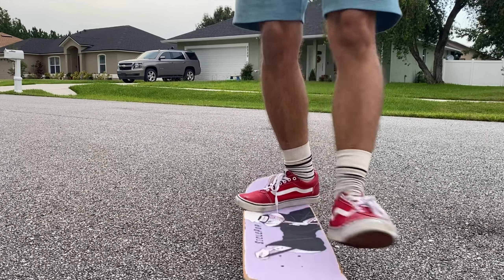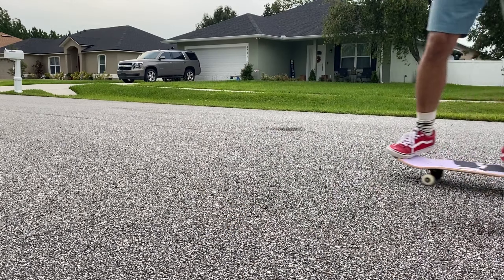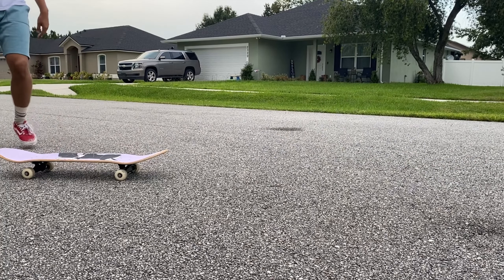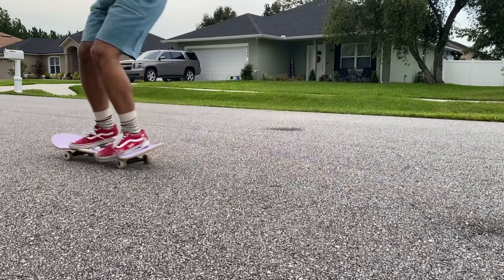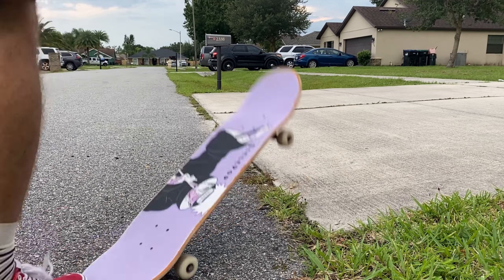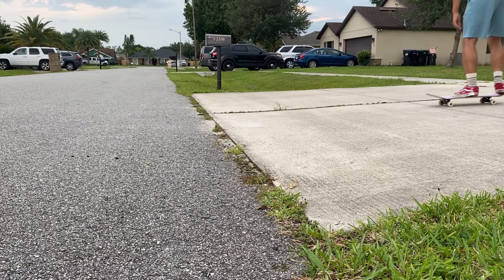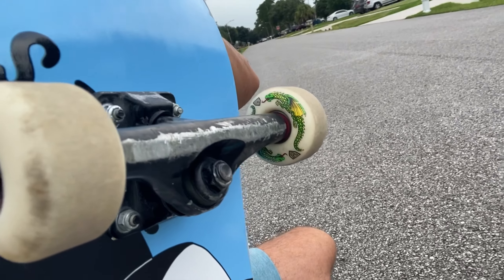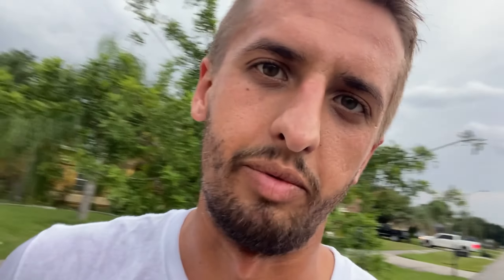Can A Beginner Skater Learn Treflips In 1 WEEK!?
I answer comments frequently! BELIEVE IT!

(prod. by MetzMusic)

PATRONS!!!:
Anthony Robinson
MY MUSIC!!!
Gear I use!!
My yeti Microphone
My smaller cheaper mic
SOCIAL:
Links to more stuff!!